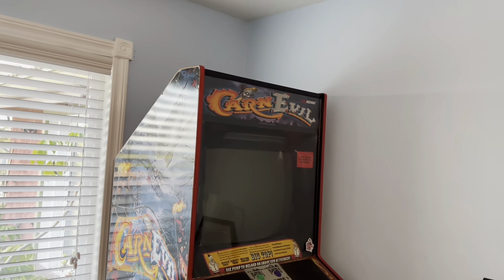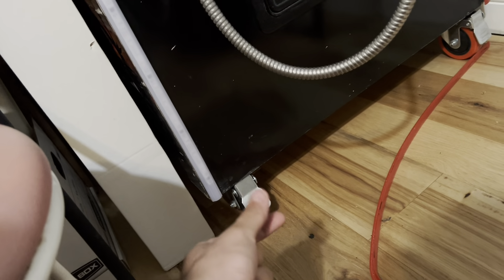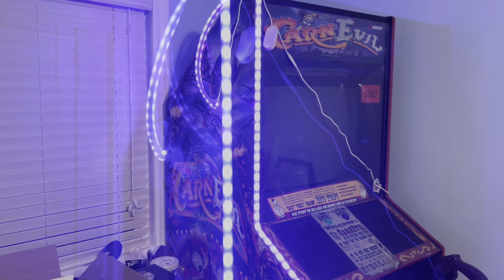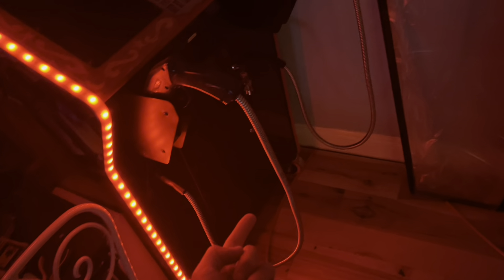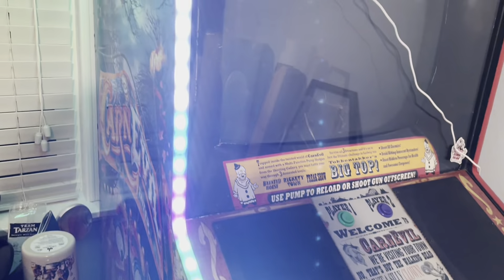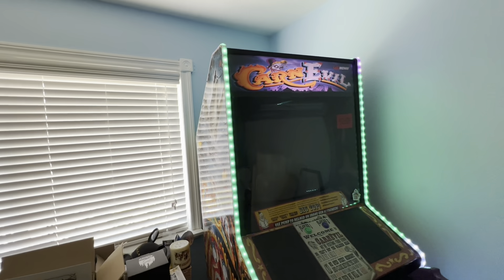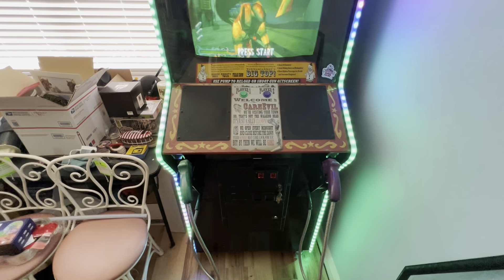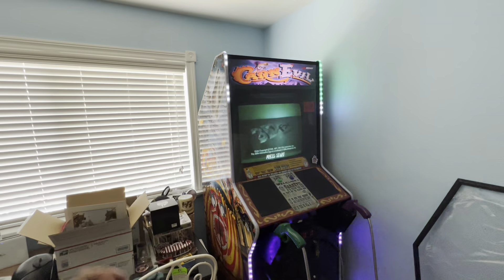LED arcade T molding tutorial and install on Carnevil cabinet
Here we add the custom LED t molding to my carnevil cab. I’ll show you where to buy it. And how to install it!! Hope you enjoy